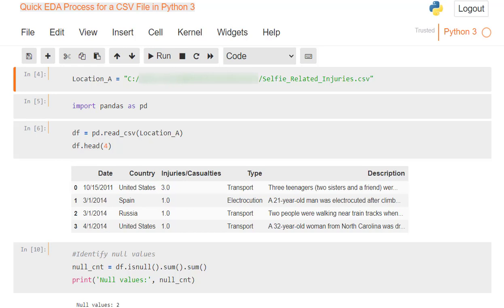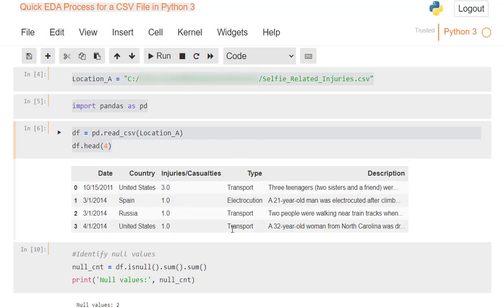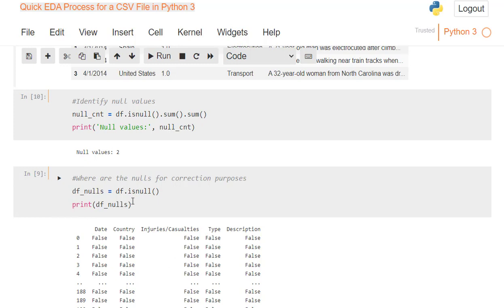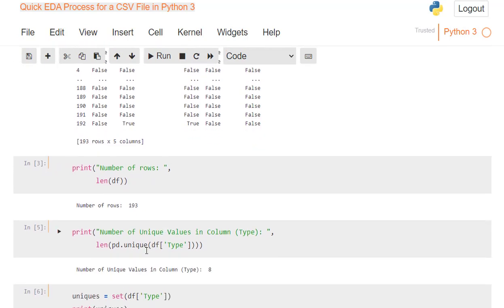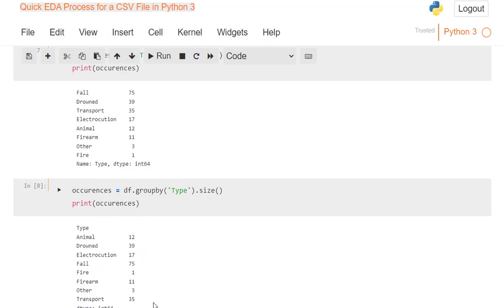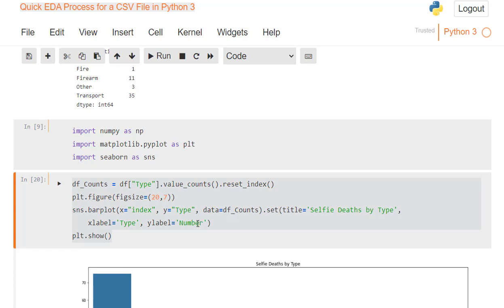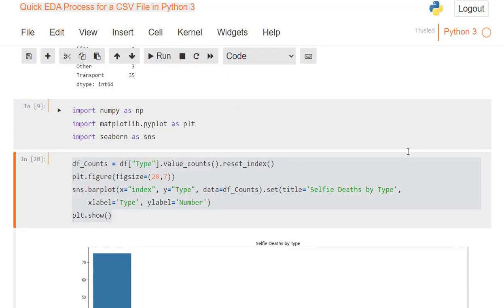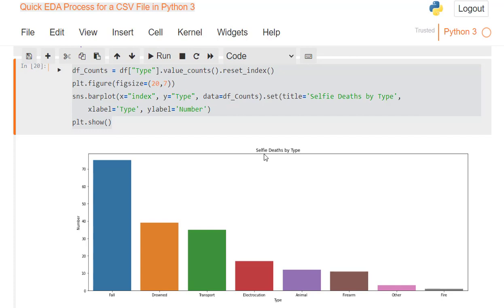Python Data Analysis - Unveiling Insights with Rapid EDA and Null Handling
Dive into the world of Python data analysis as we explore the efficient techniques of Rapid Exploratory Data Analysis (EDA) and tackle the common challenge of null values. Learn how to swiftly uncover hidden patterns and insights within your data using Python’s powerful libraries. We’ll guide you through identifying and understanding missing data, employing various null handling strategies like imputation, and leveraging domain-specific methods to ensure accurate analysis. Whether you’re a beginner or an experienced data scientist, this video will enhance your data preprocessing skills, setting a strong foundation for predictive modeling.

The video starts by using the publicly available selfie deaths dataset.  Then we load the data into a Pandas dataframe and look for and identify nulls in the data.  We not only want to identify that there are nulls, but exactly where they are.  This is important in data analysis and data science as nulls tend to cause issues with automated processes and most analyses.

Next we look at the Type column and identify the unique types of death.  We also look at the number of occurences for each.  I also show two different ways of doing this.  One, by default has the qunique types listed in order from greatest to smallest.  The other, by default, has no predefined order.

After this we graph the data in a pleasing boxplot and I give the code to replicate this on pretty much any dataset.  I also show how to add a title and X and Y labels.  For this video we use Python 3 and Jupyter Notebooks.

Tell me what you liked or didn't like - I would love to hear from you.